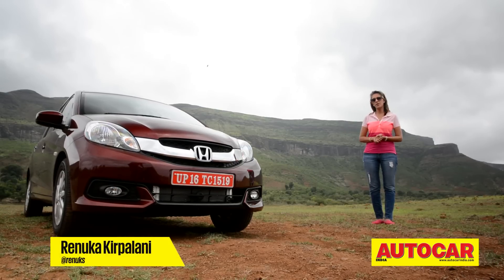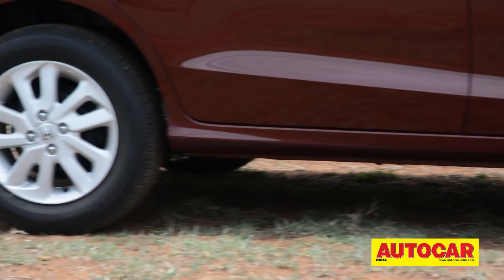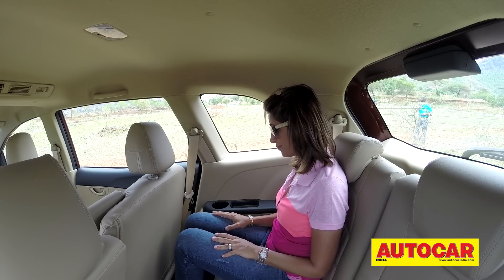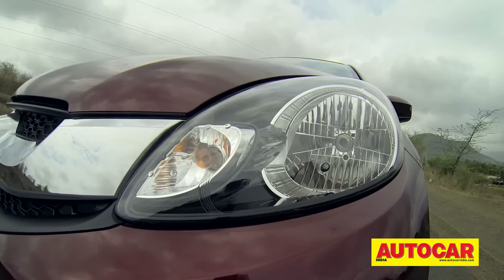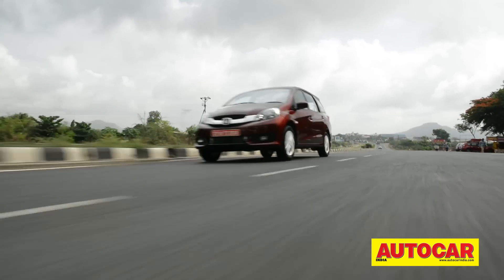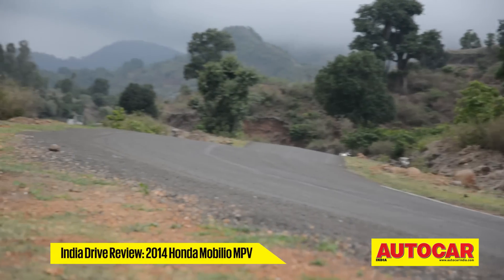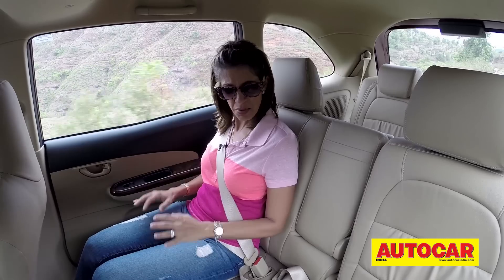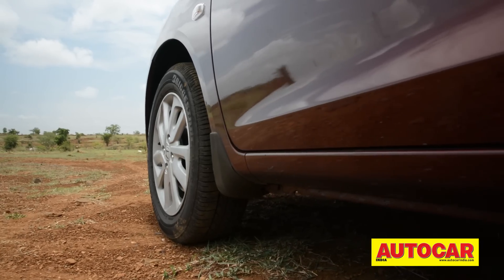2014 Honda Mobilio MPV | India Drive Video Review | Autocar India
Update (12 Jul 2014): Honda India has informed us after we published this review that they will not be offering the wood trim, leather seats, fog lamps and illuminated door sils on the India spec Mobilio. This was based on feedback from the test drives.

Honda's new Mobilio MPV comes with smart styling, a spacious cabin and strong engines. It strives to be a family car, not just a people mover. Does it succeed? We drove the India spec Mobilio in Nasik to bring you this comprehensive review. Honda will launch the Mobilio in India on 23rd July and we will update this review with the prices then.